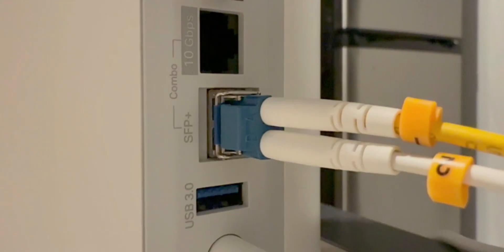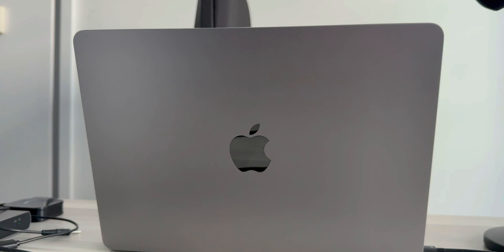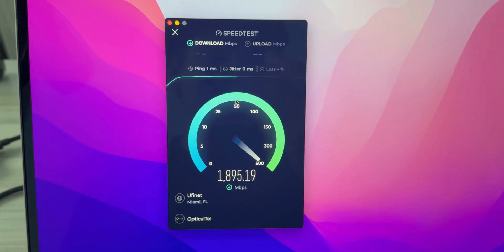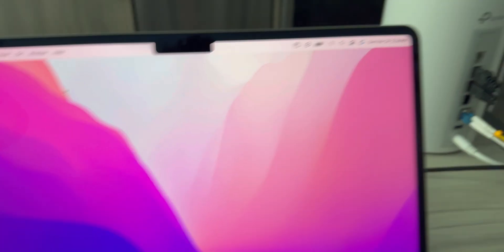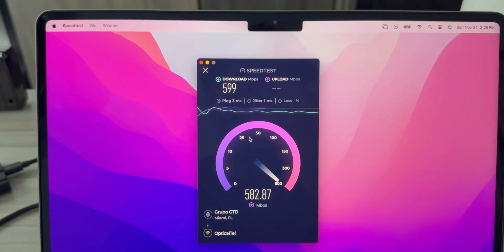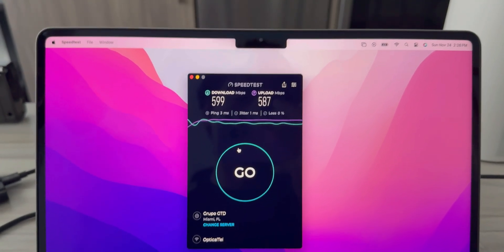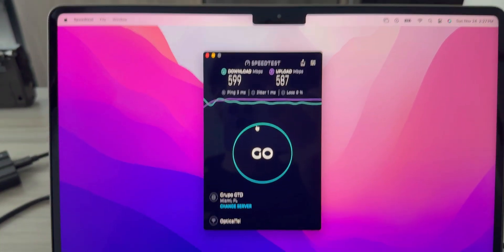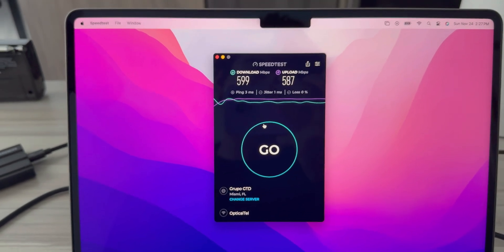Testing A WiFi 7 AP With An Older M2 MacBook Air!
The M2 MacBook Air doesn't support WiFi 6E or WiFi 7, but will the speeds improve with a WiFi 7 access point?

TP-Link Tri-Band WiFi 7 BE22000 (Deco BE85)